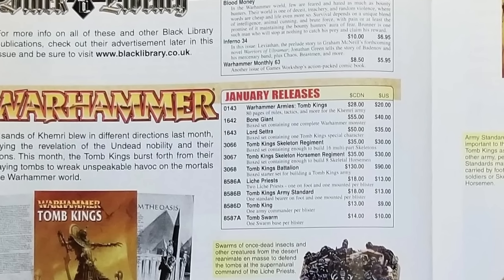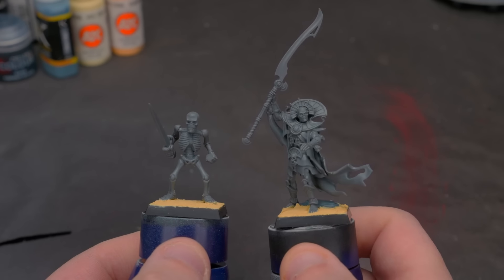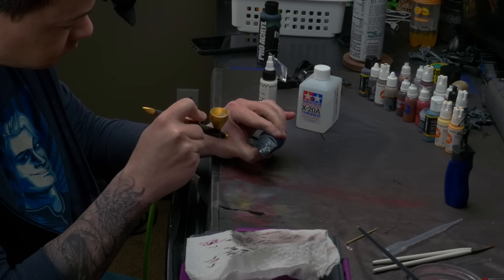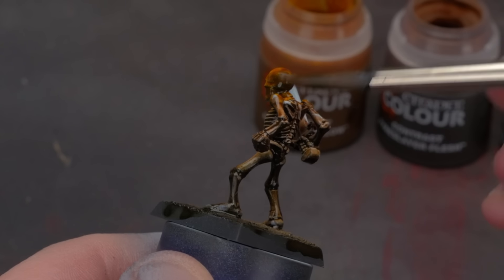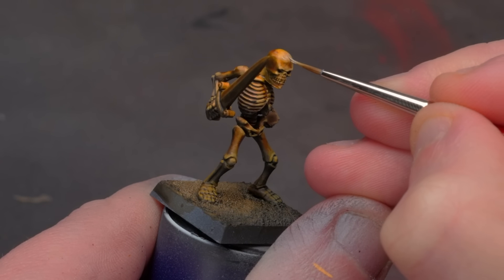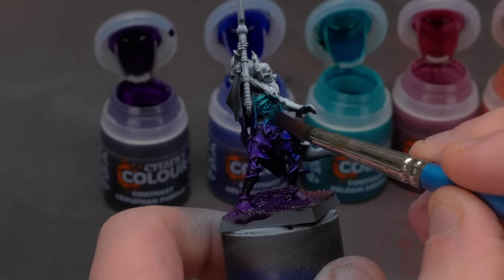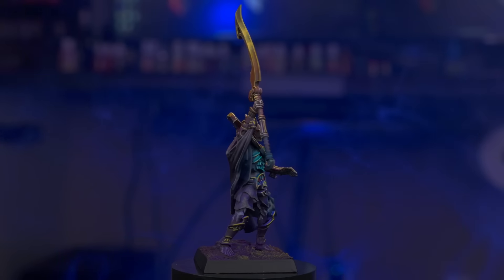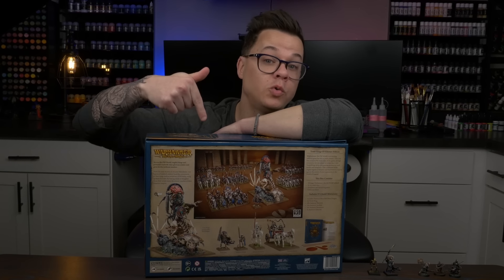How To Make Even Terrible Old World Models Look Good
Use code: NINJONENERGY in Game Settings to Unlock a SPECIAL GIFT!

Michigan Toy Soldier (where I buy my minis and hobby products in North America!):

Dremel - Cordless

Apoxie® Sculpt

600 Grit Sandpaper

1200 Grit Sandpaper

Insta Set Super Glue Accelerator

Dental / Wax Carving Tools

2mm polystyrene sheets

Hobby Saw

0:00 Old World Pricing & Who Is This For?
1:49 Batch Painting My Favorite Way
3:44 One Minute of Highlighting, A Lifetime of Happiness
5:25 What They SHOULD Have Done with these Models
9:21 Can You Really Speed Paint Smooth Blends???
12:08 Create A Painting Bag-O-Tricks
14:14 The Good & The Bad of my Old World Painting Experience